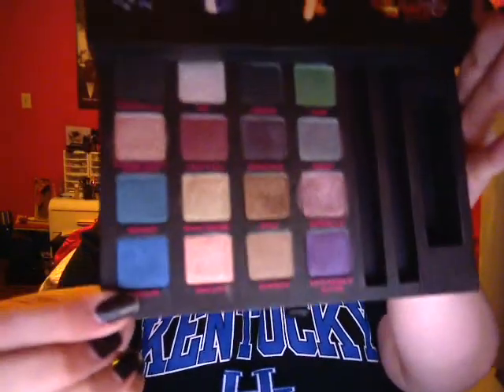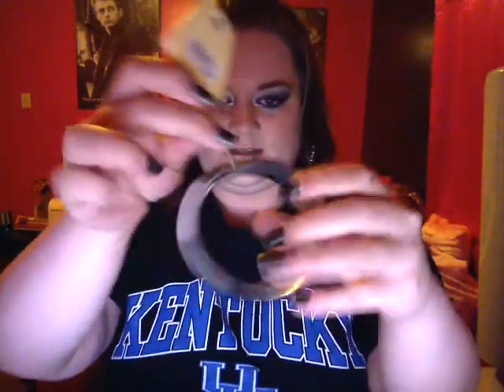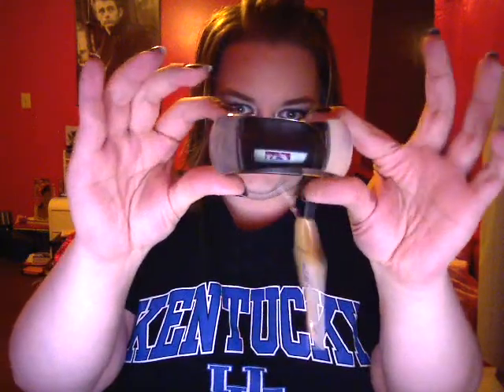FOTD & Burkes Outlet Haul